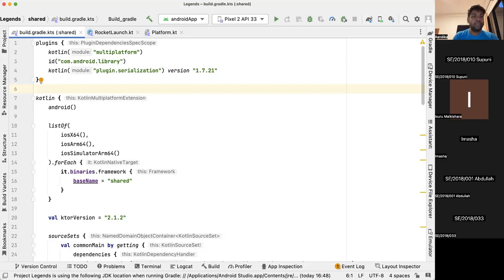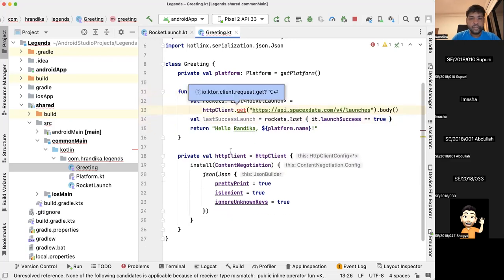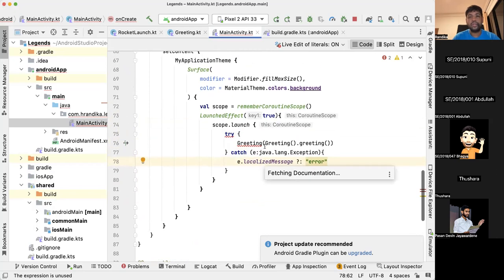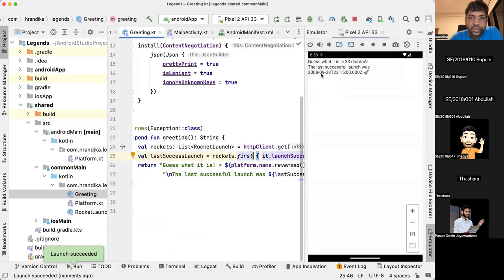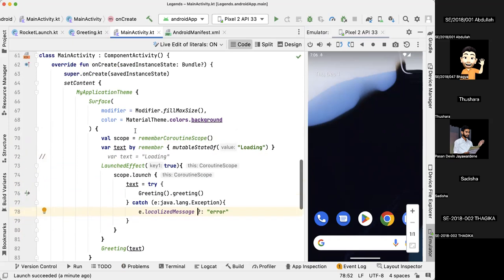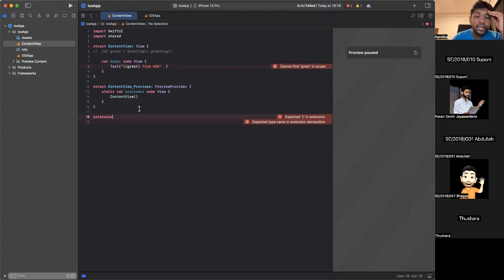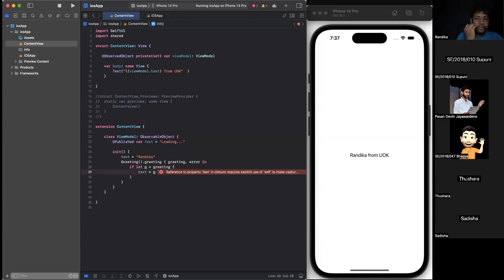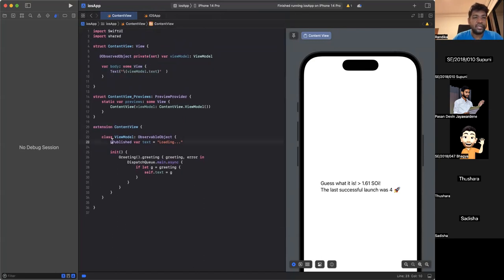08. KMM continued with view binding